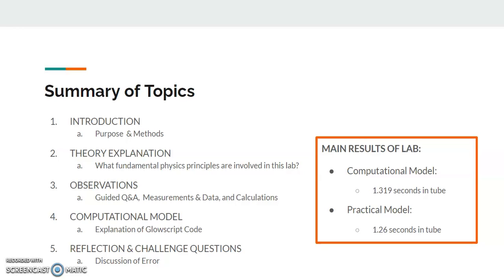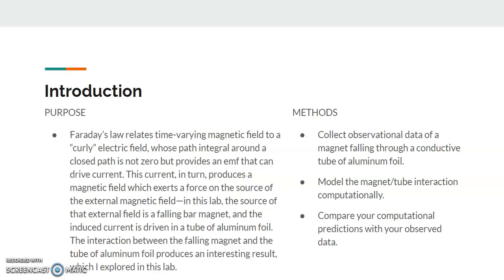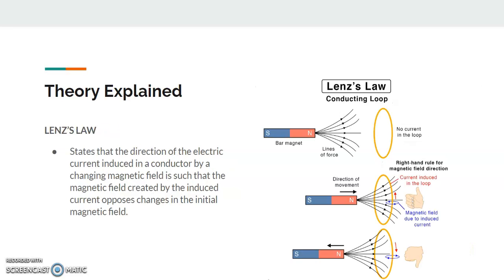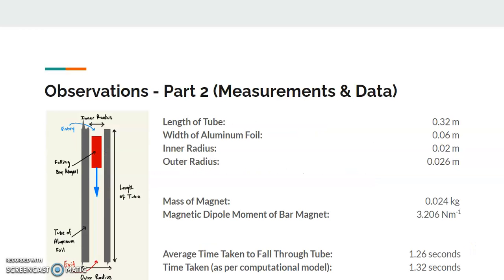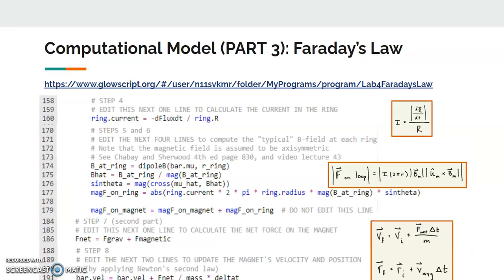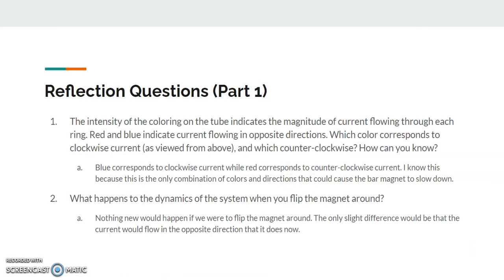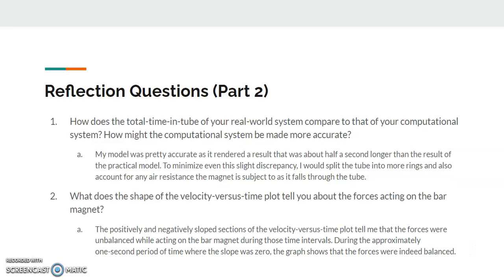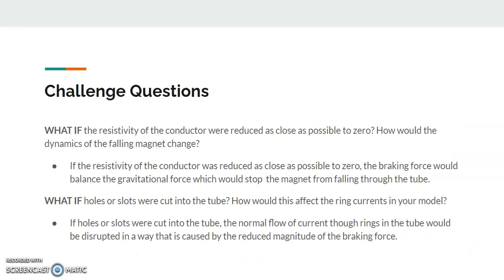GT PHYS 2212: Lab 4 (Faraday's Law)